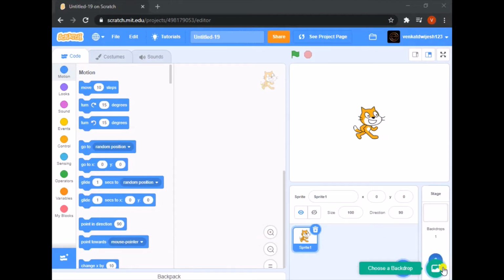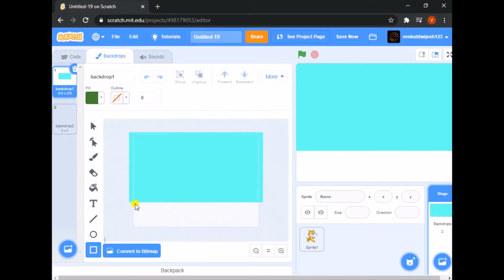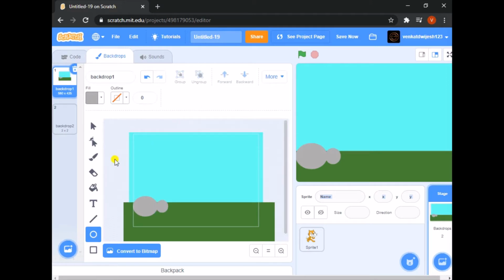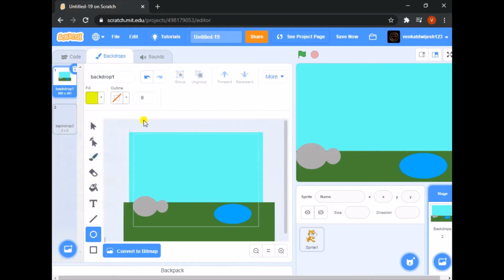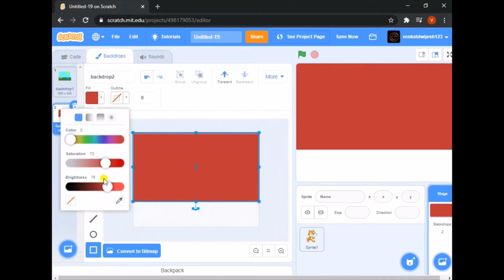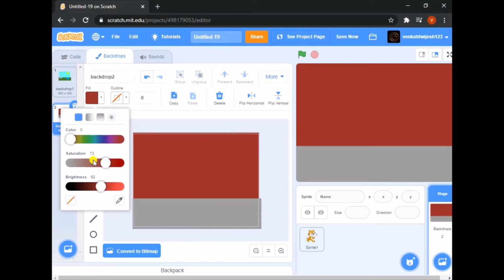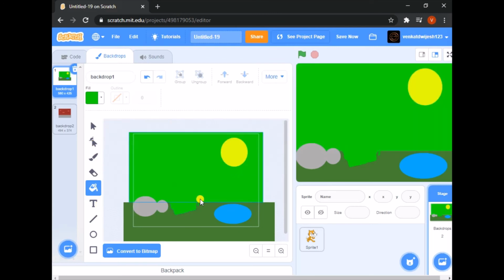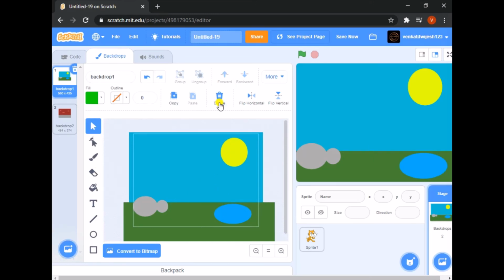How to draw backdrops in scratch ll Scratch Tutorial ll Easy Begginer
Hi guys
In this video I will be showing you how to draw backdrops on scratch.
If you have scratch then follow me on scratch
If you like this video pls click the like button to appreciate me.